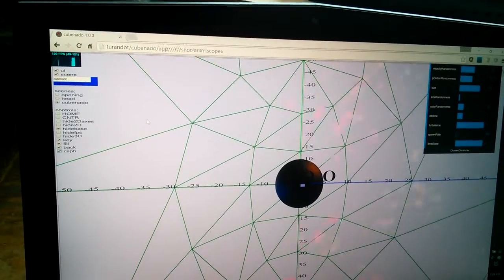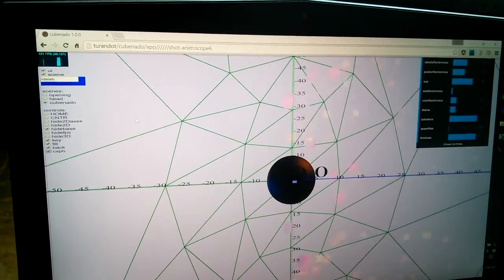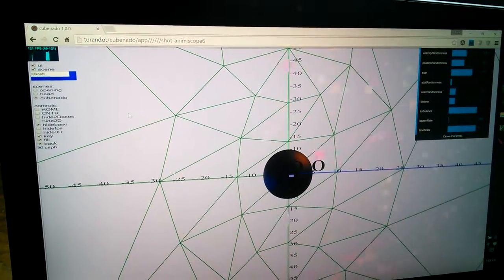cubenado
angular directive particle system